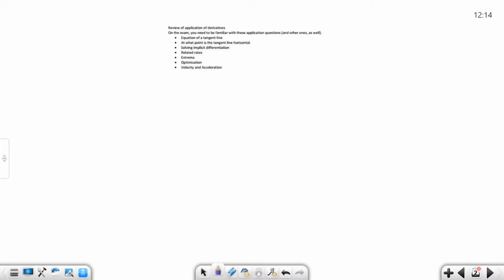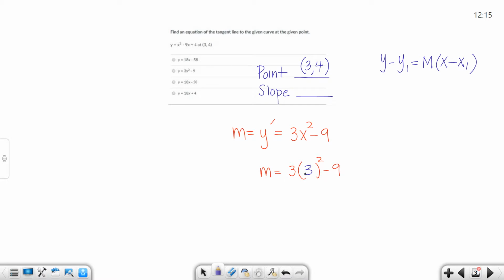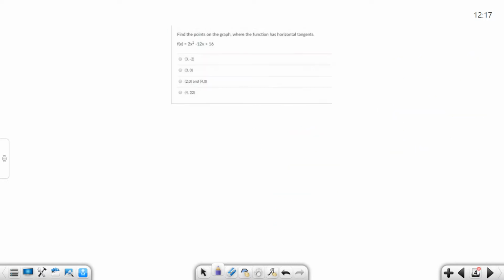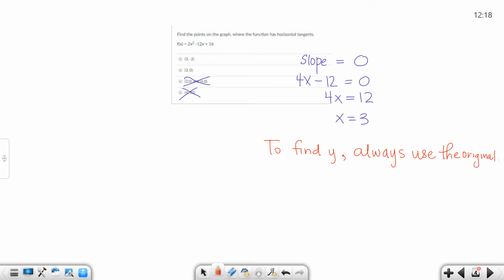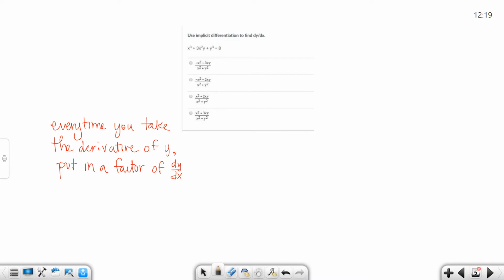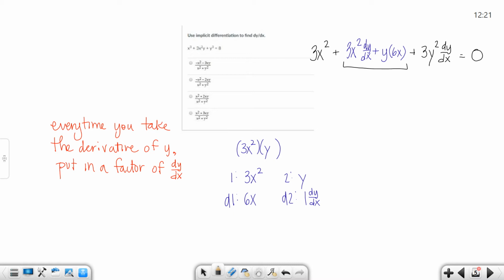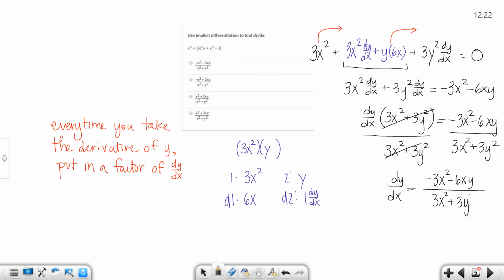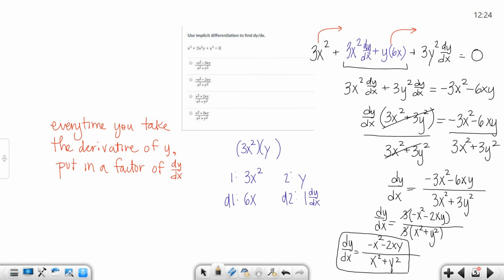review of application of derivatives part one